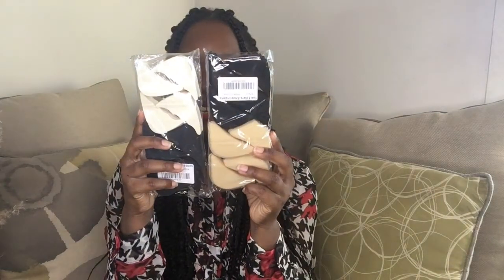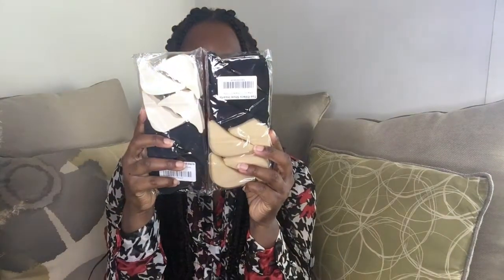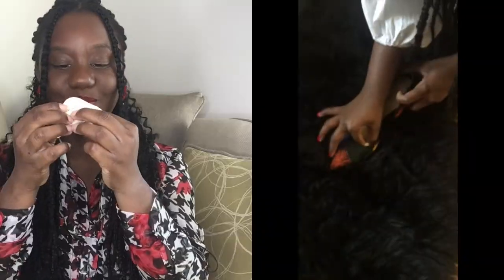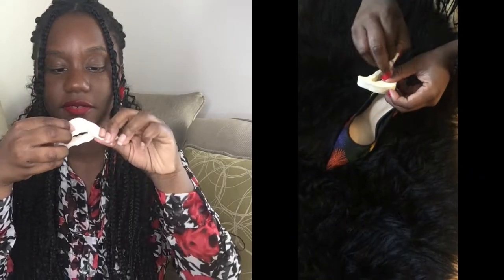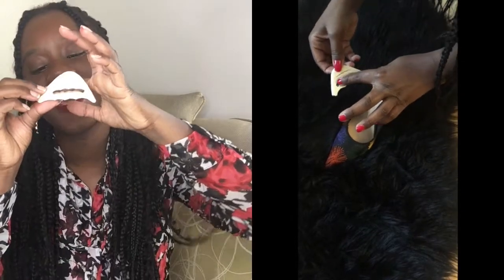The Best Shoe Fillers / Shoe Inserts To Get for Shoes Too Big & For Someone with Wide Feet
Hey guys,

Last week, I listed some Christmas gift ideas 2020 for someone who is a fashionista (or maybe yourself). Since that video had came out, I had uploaded multiple videos introducing some items on that list one by one. Feel free to check out the full Amazon gift guide playlist (link below). In today's video, I want tell you all about an amazing hack for shoes that are too big. Shoe filler for shoes that are too big are AMAZING. For women like me who have wide feet, we can finally buy shoes that are half a inch or an inch too big so that our feet are more comfortable and fill the space with shoe inserts.

See you guys tomorrow as I am excited to introduce you guys to another product on that list that I believed is another amazing gift for Christmas gifts 2020.

With love, Marinelle

(it has been revamped. New pictures coming out soon)

// WEBSITES, VIDEOS AND PAGES MENTIONED IN THIS VIDEO

Non Adjustable
- 25+ Amazon Christmas Gift Ideas Under 100$ for a Fashionista | HOLIDAY GIFT GUIDE

Some of these links will redirect you to the Amazon Canada page. If you are outside of Canada, copy paste the name of the product in your Amazon search bar to locate it. Or search "Shoe inserts", "toe inserts" or "shoe insets" on Amazon

BONUS FREEBIE: Coffee Fashion Table Books that every fashion lover should own These books are excellent choices for a Christmas gift for a fashion lover.